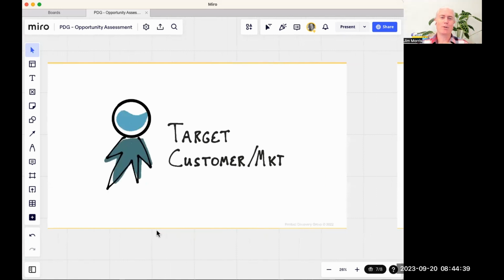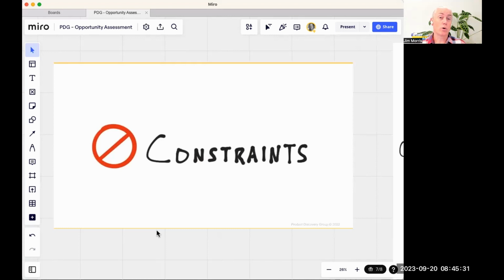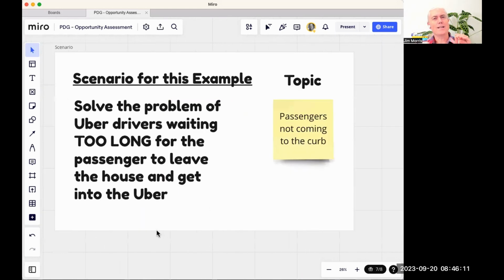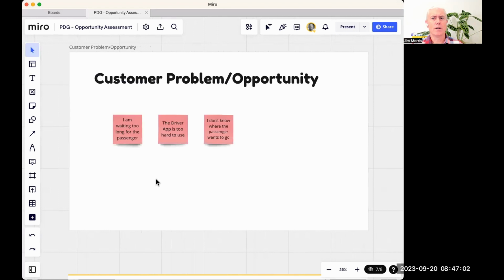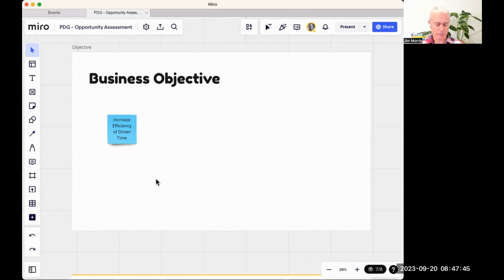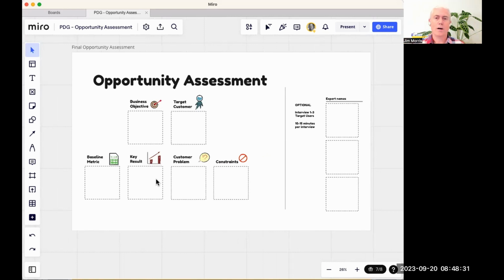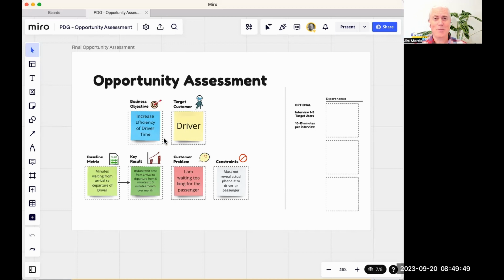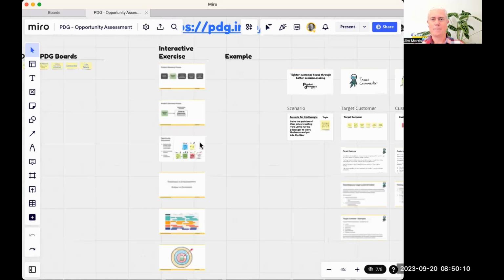Tighter customer focus through better decision-making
Too often, ideas go straight from stakeholders to delivery. How can your team focus on solving a real customer problem? By understanding why they are building an idea, teams can ground their product decisions in customer and business realities. In this session, you’ll learn a step-by-step methodology where each team member creates, shares and votes on customer types, problems, success metrics, and business outcomes. This creates a foundation for customer-focused decision-making.